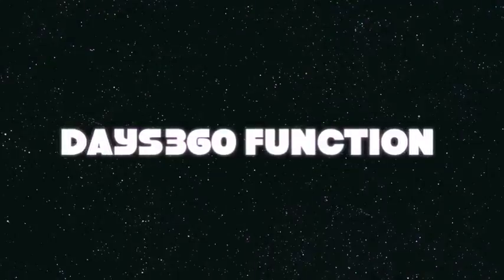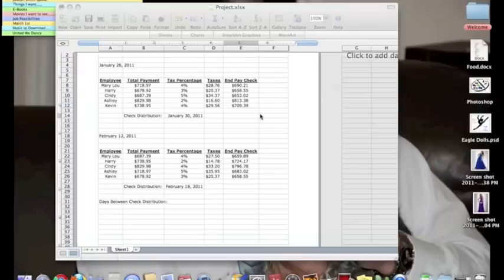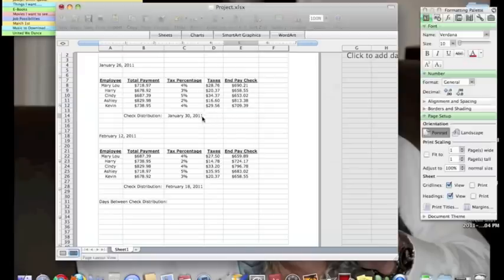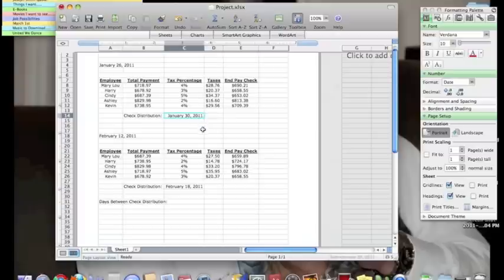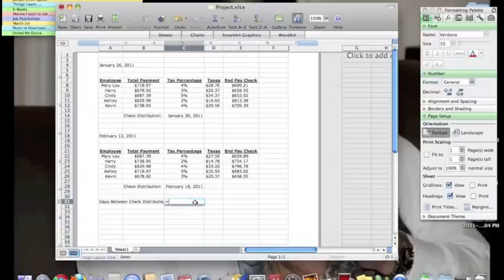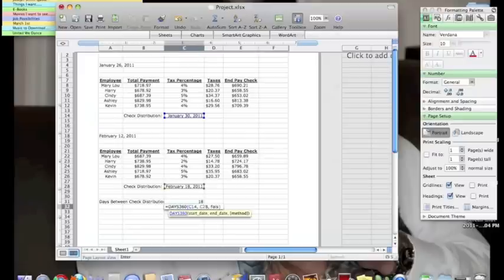How to use the Days 360 Function in Excel 2008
Casie Billmire teaches you how to use the Days 360 Function in Excel 2008 for the Mac.